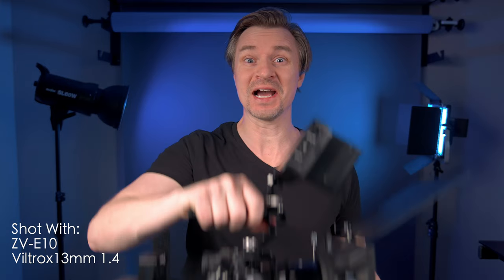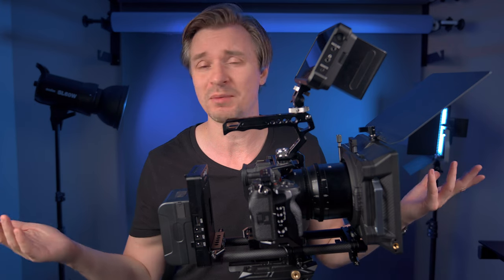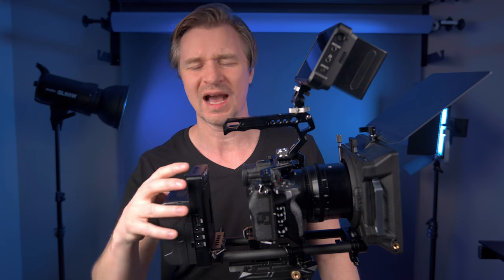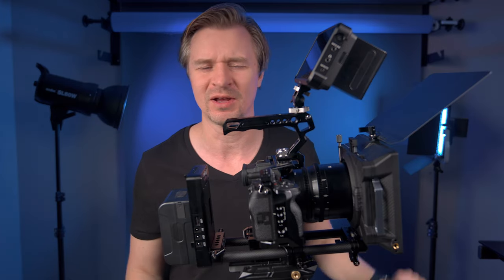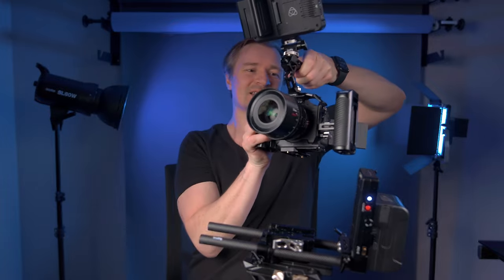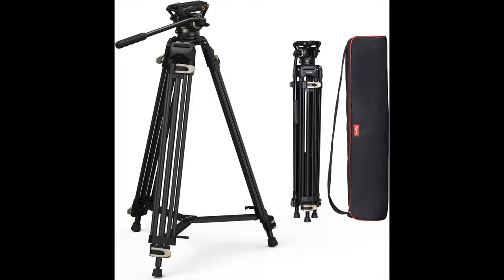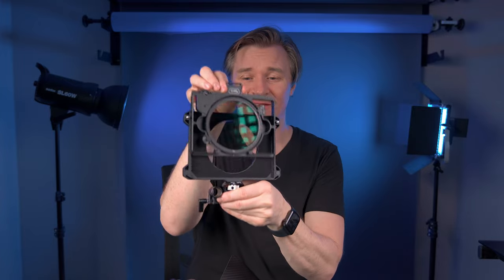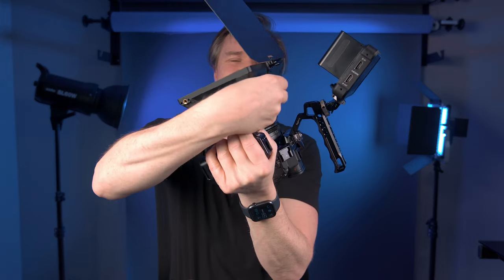Sony A7IV SmallRig Cinema Rig, Cage and Modular Matte Box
A7IV Cage
12 inch Rails
Base Plate
Quick Release Plate
V-Mount Plate
Modular Softbox
Monitor attachment
Smallrig V-mount battery

Today we take a look at a very functional rig for the A7IV.